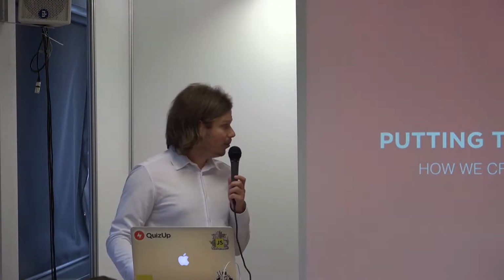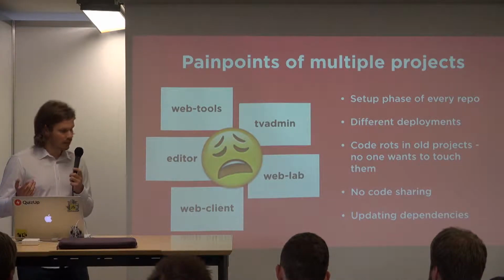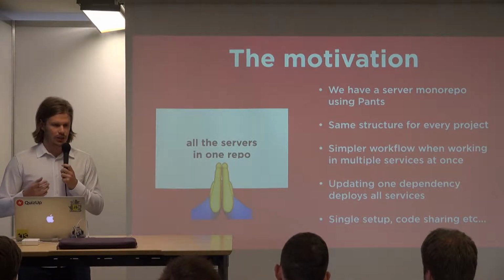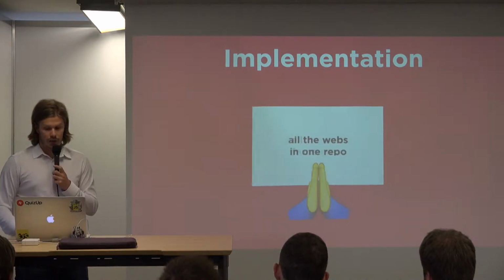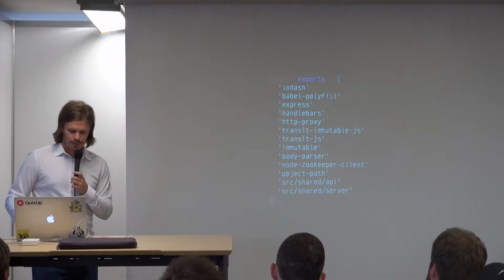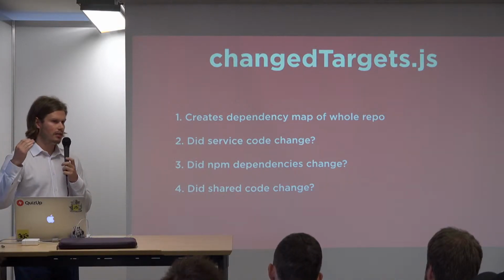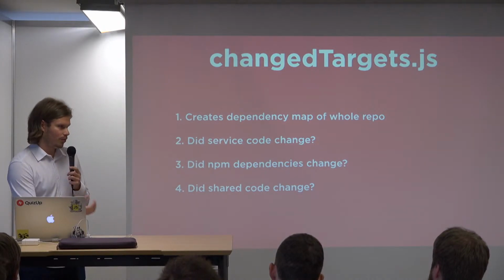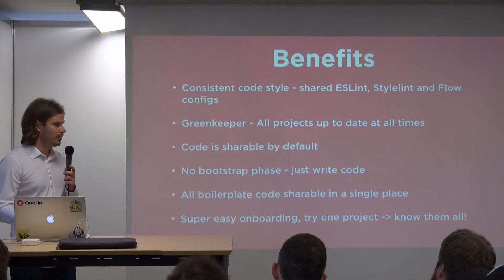Putting the pants on JavaScript by Arnar Þór - JSConf Community Meetup